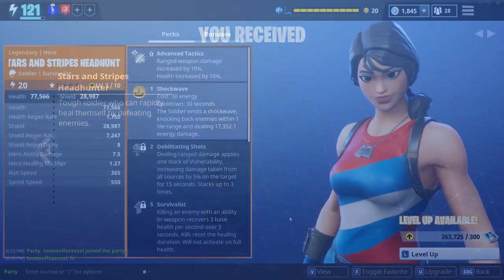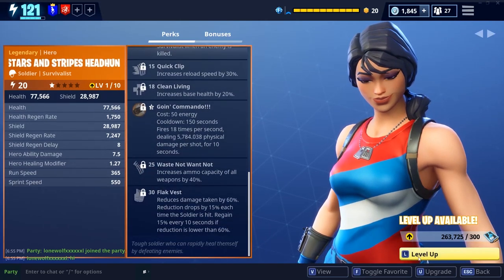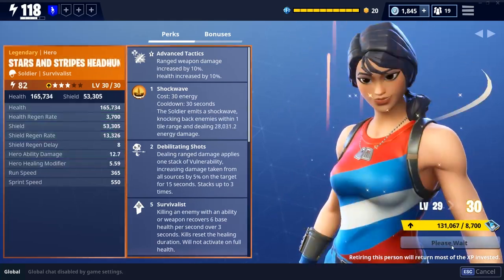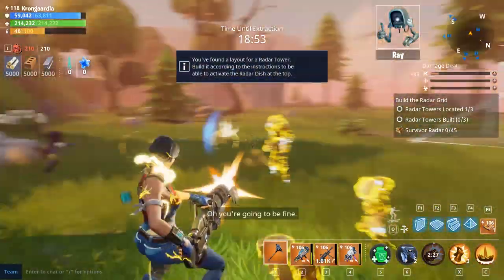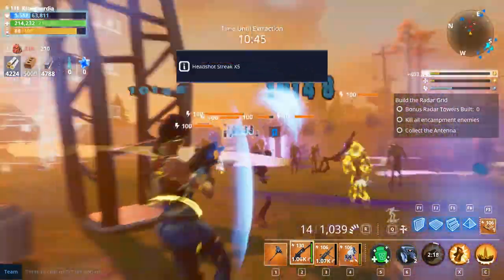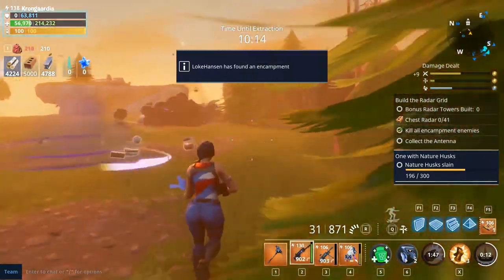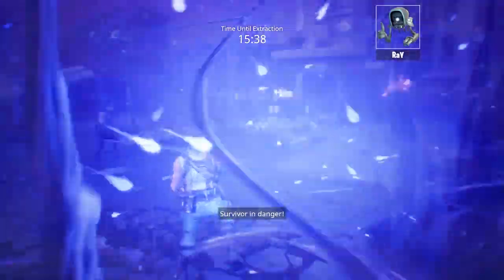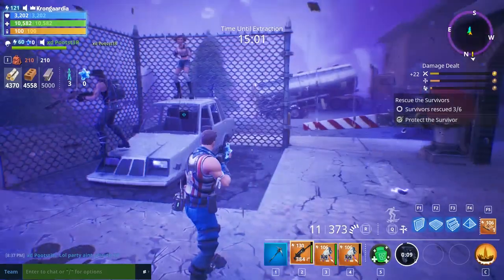FortNite Independence Day Heroes - Stars and Stripes Headhunter and Jonesy - Survivalist Legendaries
FortNite added two Independence Day hero Skins, Stars and Stripes Headhunter and Stars and Stripes Jonesy. Both heroes are legendary soldiers with the Survivalist subclass.
The class has my favorite combination of abilities with grenades, shockwave and going commando. I am sharing some gameplay in Twine Peaks and Plankerton with the two heroes in FortNite (yes, Save The World).